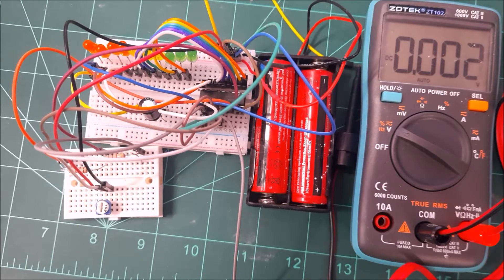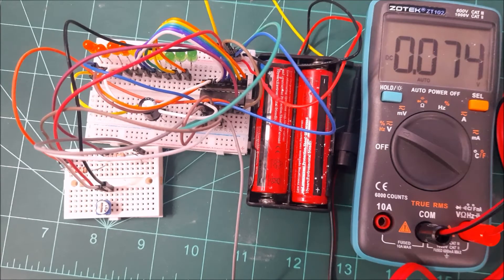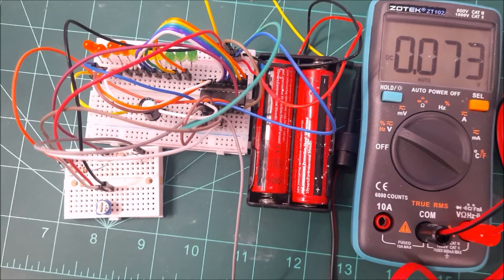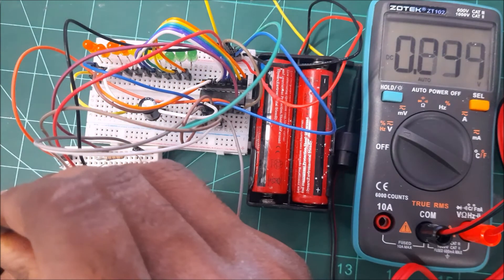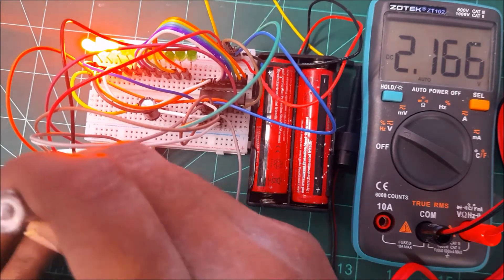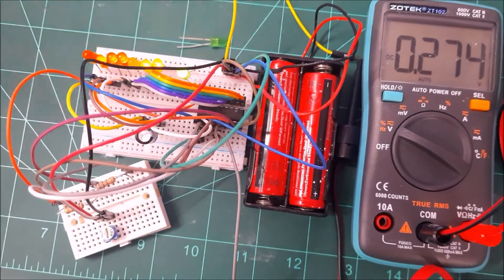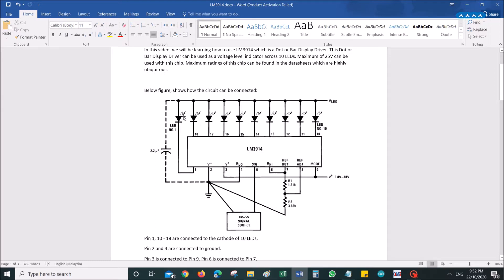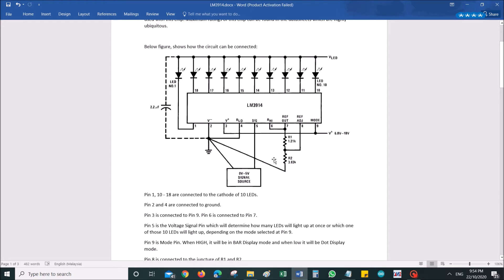LM3914 Dot Bar Display Driver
In this video, we will be learning how to LM3914 Dot/Bar Display Driver.